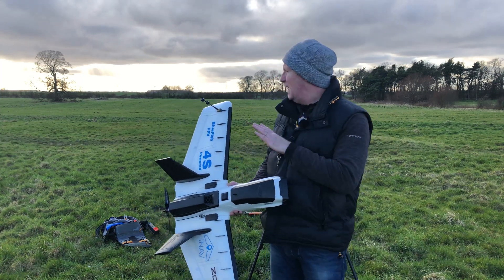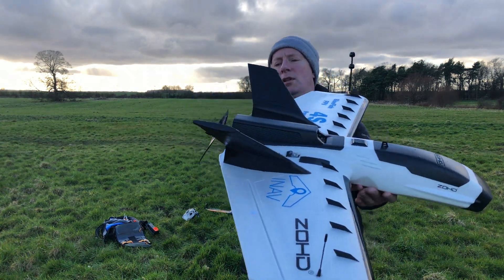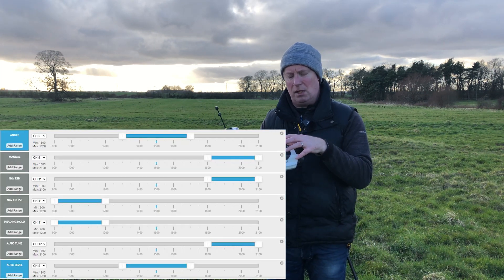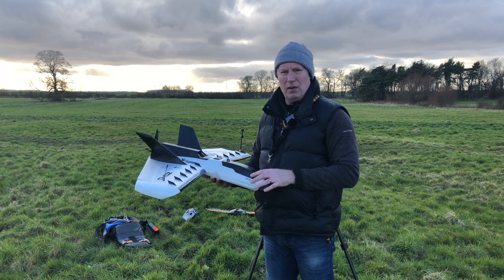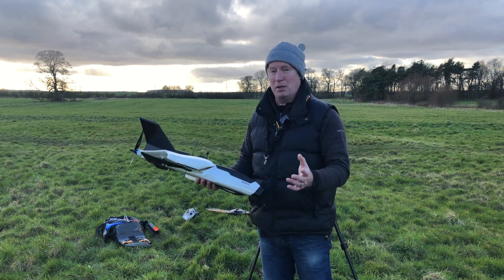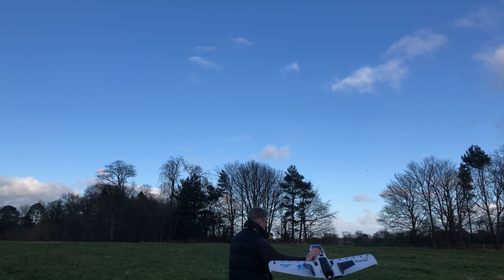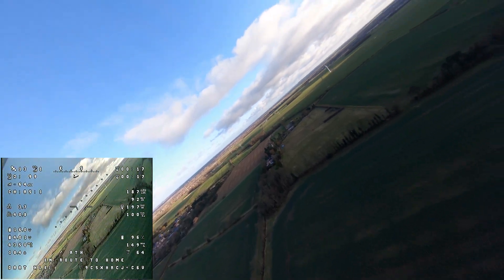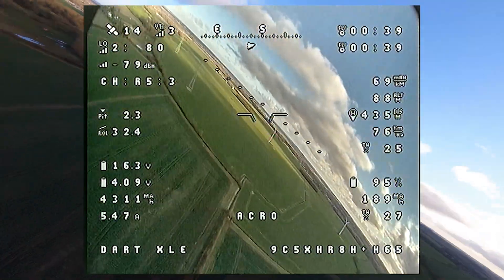Dart XLE V2 inav 4.0 Solving Pitch Issue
I had some issues when I maidened my Dart XL Extreme with inav 4.0 with the plane pitching up badly even at half throttle.

I added a 1mm washer to the top motor mount to reduce the thrust angle and then tested the plane with inav continuous servo trim and Auto Level.

The results were amazing and I can now work to really fine tune the plane for maximum long range efficiency.

Here is the link to the Crunklefloop-FPV Albabird long range sunset flight

My Spec

ZOHD Dart XL Extreme version 2
Matek F405 Wing FC running iNav 3.0.1
HGLRC M8N Micro GPS
ZOHD Stock 9g Metal Gear Digital Servos
ZOHD Stock 40A ESC
Sunnysky X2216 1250KV Mk III Motor
Aeronaut Cam Carbon Lite 9x5 Prop
Solo Tank 1.6 watt VTX
Lumenier AXII Double 5.8GHz Antenna (RHCP) (SMA)
TBS Crossfire Micro RX
TBS Stock Crossfire TX Antenna
FR632 5.8GHz Diversity 5.8 Ghz Reveiver with AXII Omni and MyFlyDream Linear 20Dbi Patch Antenna
DJI FPV Goggles with Analogue Input
CADDX Ratel Starlight FPV Camera
GoPro Hero 6 HD Cam
Turnigy 5000mah 4S lipo

If you want to connect with other ZOHD enthusiaists then the ZOHD Dart, Dart XL, Nano Talon and Orbit Owners Facebook Group is a good place to start

You can also get lots of help and assistance from other MyFlyDream enthusiasts on the Facebook Group